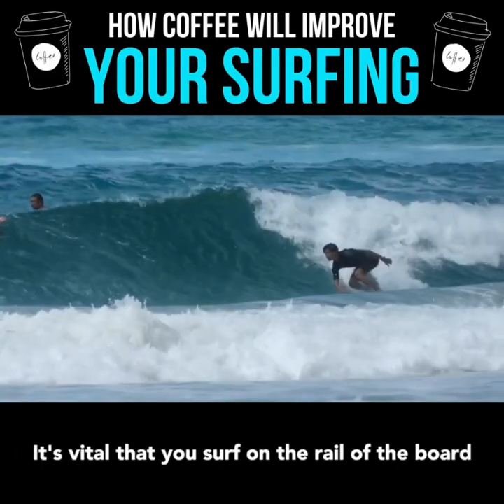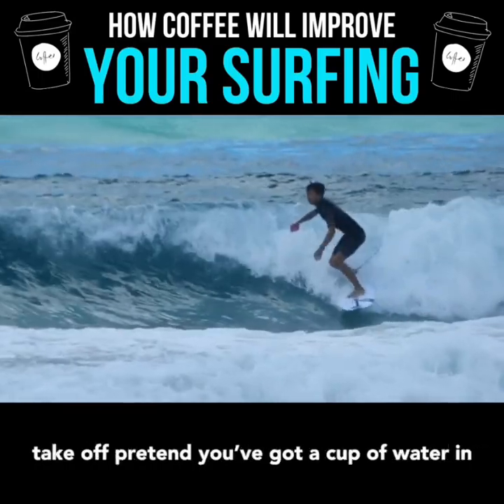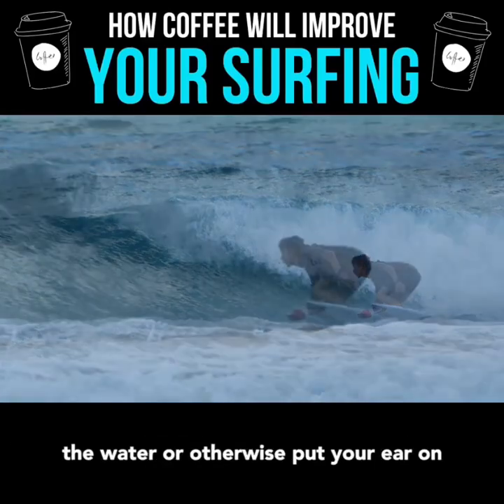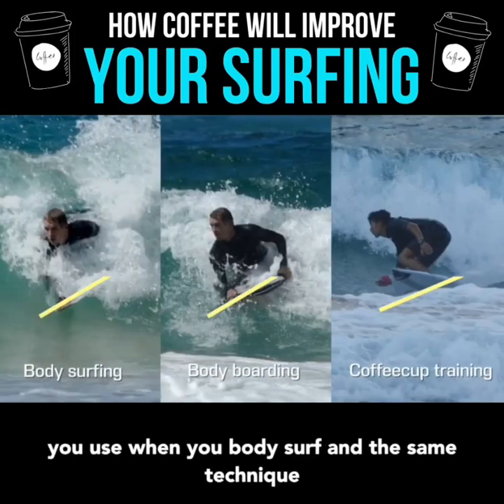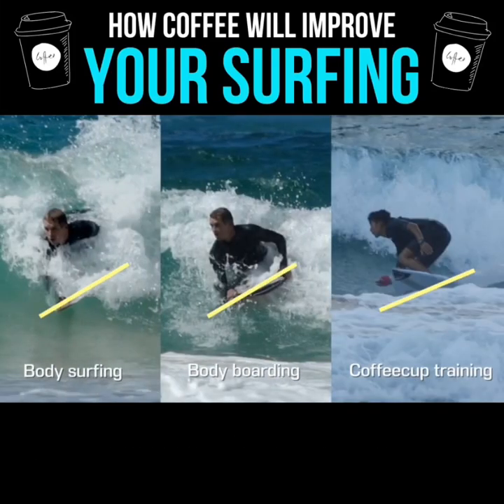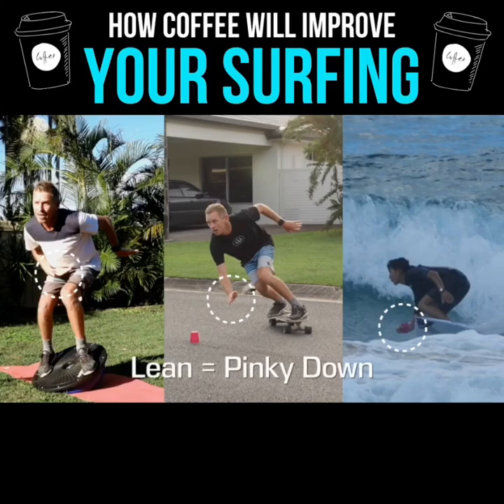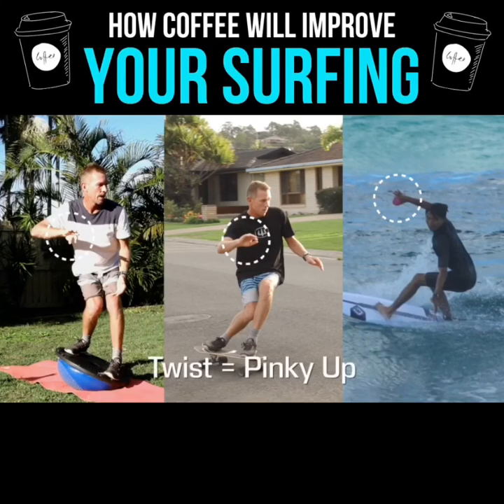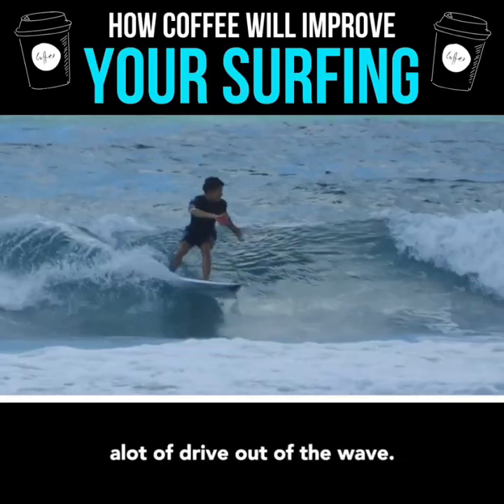Coffee Cup Training for Surfing